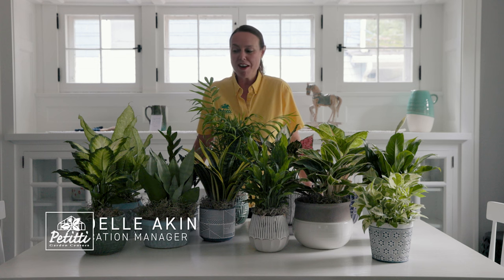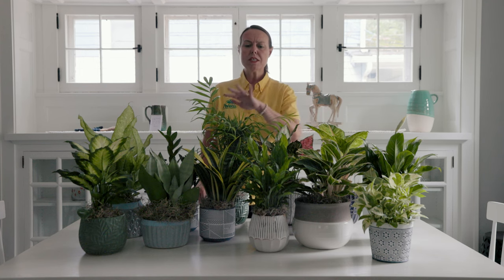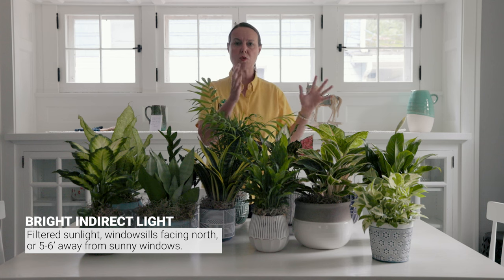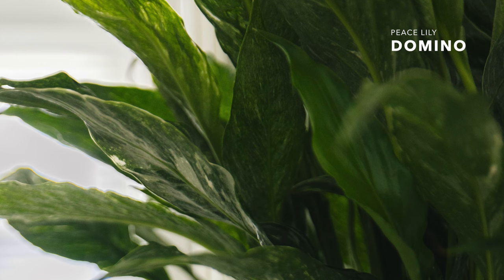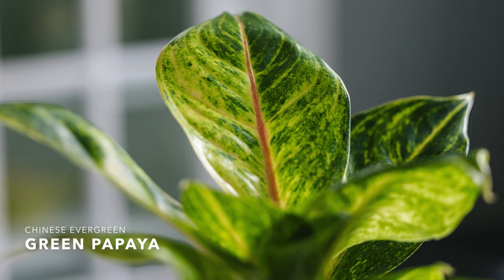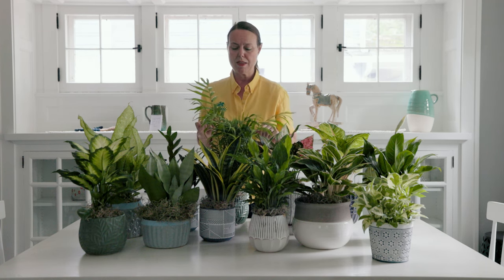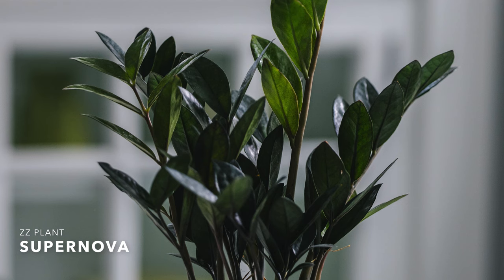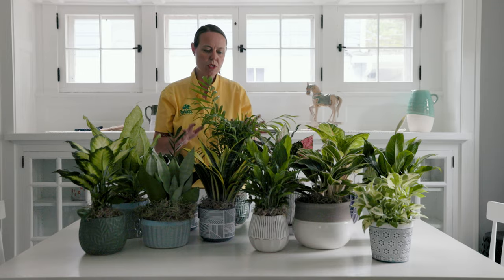PETITTI | Houseplants That Grow Well in Low Light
The winter months in Northeast Ohio can be trying, giving us more than our fair share of gray skies, winter storms, and short days with reduced hours of sunlight. Despite all that, several houseplant species actually do well in this lighting aspect, successfully cheering up our cloudiest days and our lowest-light spaces at home and work. Noelle explains houseplant lighting types and shares some of our favorites for low-light conditions. Plus, she shares some unique varieties of Aglaonema, ZZ plants, Sansevieria, Peace Lilies, and Dieffenbachia!